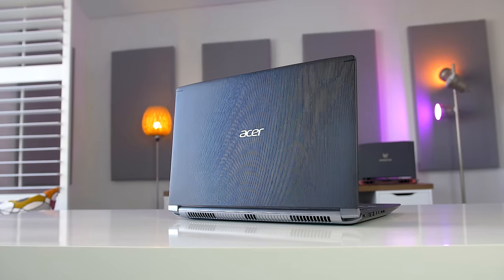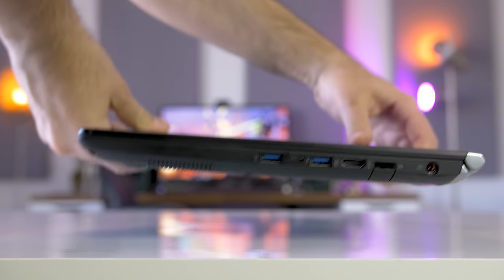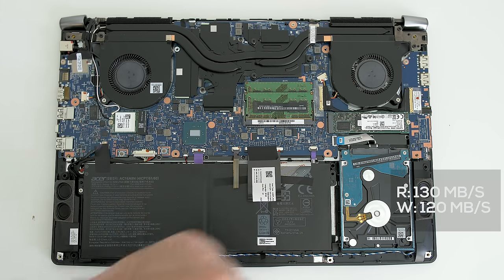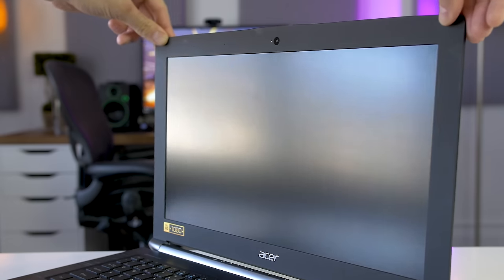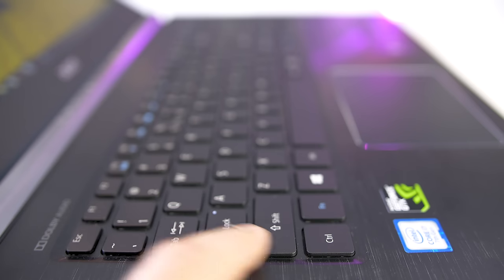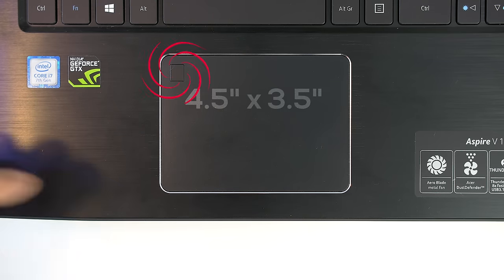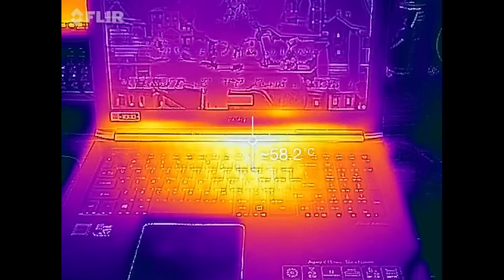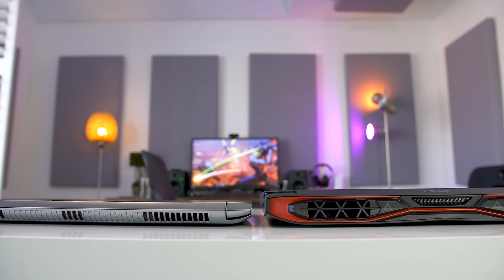Acer V Nitro Black Edition (2017): A Gaming Laptop that Doesn't Look Like a Gaming Laptop!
The 2017 Acer V Nitro Black Edition (VN7-593G-73KV), comes packed with a GTX 1060 all in a very thin design. It's fast, portable and great for gaming. But there's one major issue holding it back. Watch for the full review!

Acer V Nitro